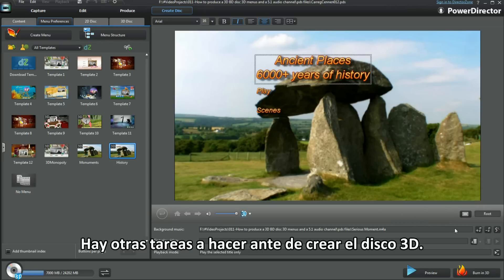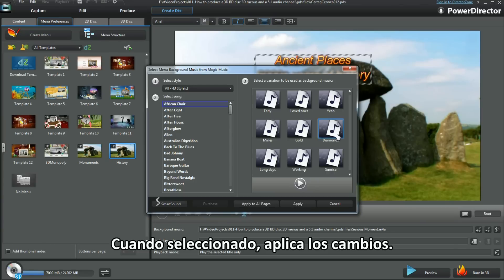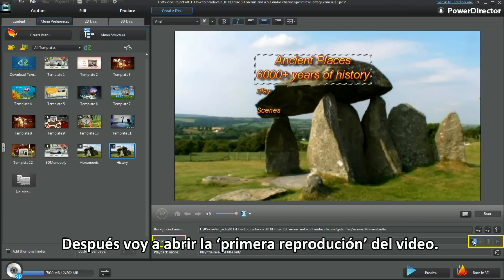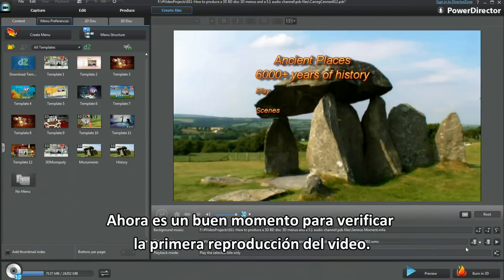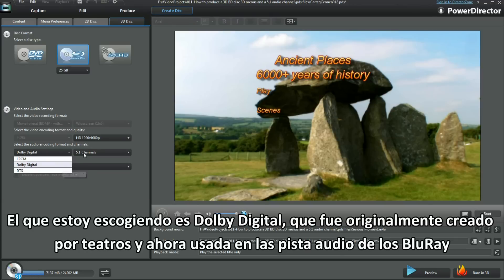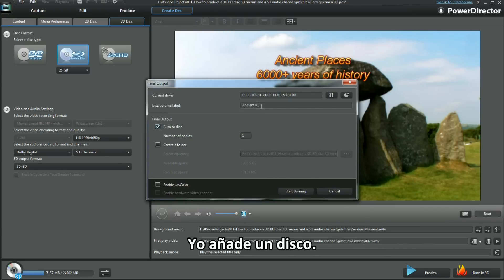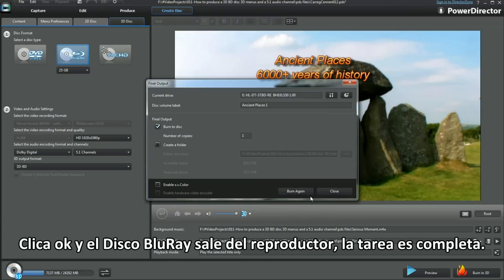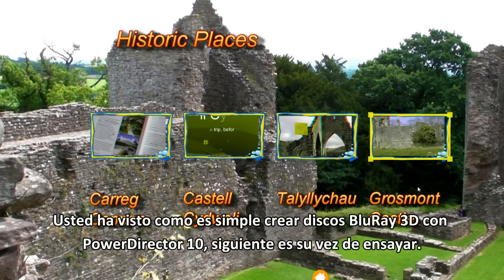PowerDirector 10 Tutorial - Como producir un disco BluRay 3D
Como producir un disco BluRay 3D